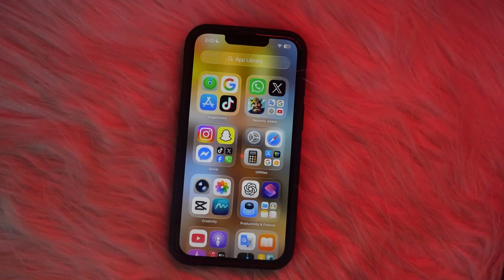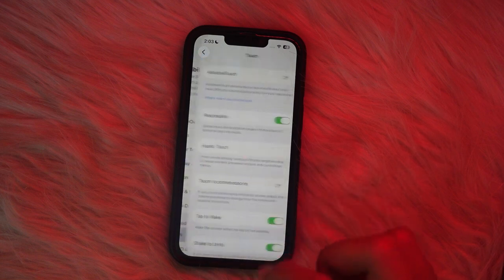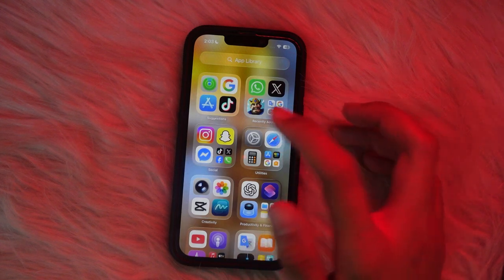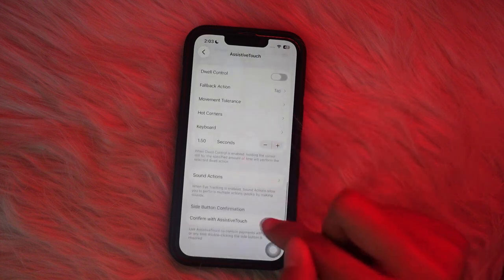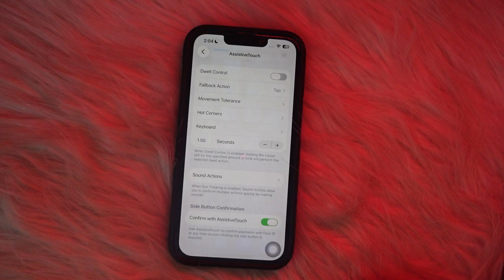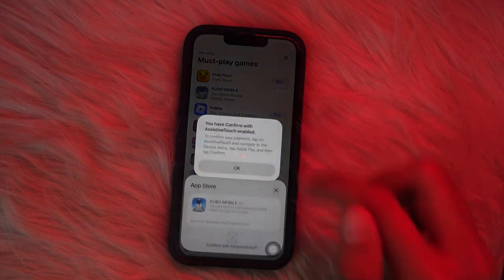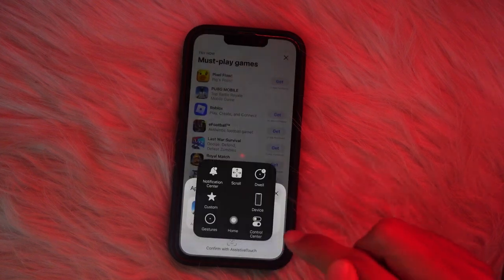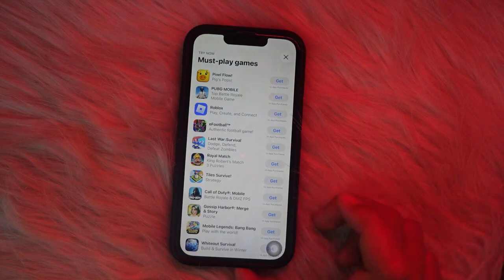How to Use AssistiveTouch to Download Apps No Buttons iPhone Trick 2026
Want to download apps on your iPhone without using physical buttons? In this step-by-step tutorial, you'll learn how to use AssistiveTouch to download apps from the App Store and complete actions without pressing your iPhone buttons. This guide will help users who have damaged buttons, accessibility needs, or simply want a convenient iPhone trick.

In this video, we'll show you how to enable AssistiveTouch, customize the floating button menu, use touch controls for App Store actions, download apps, confirm installations, and manage iPhone settings without relying on physical buttons. Whether you're using an iPhone with a broken button or exploring accessibility features, these steps will help you use your device more easily.

You'll also discover useful iPhone AssistiveTouch tips, including creating custom gestures, adding shortcuts, using accessibility controls, improving navigation, and making everyday tasks easier. Understanding these features can help you get more control over your iPhone experience and use alternative ways to interact with your device.

By the end of this video, you'll know how to use AssistiveTouch to download apps and perform iPhone actions without buttons.